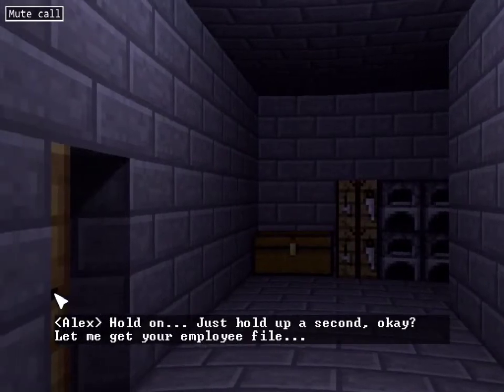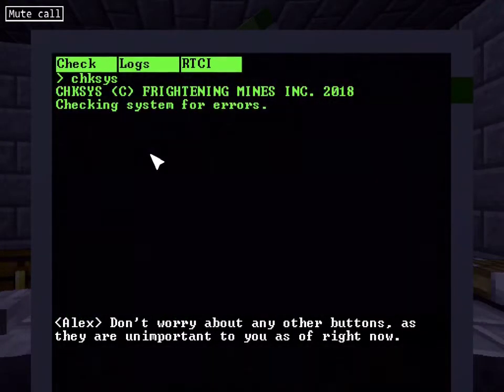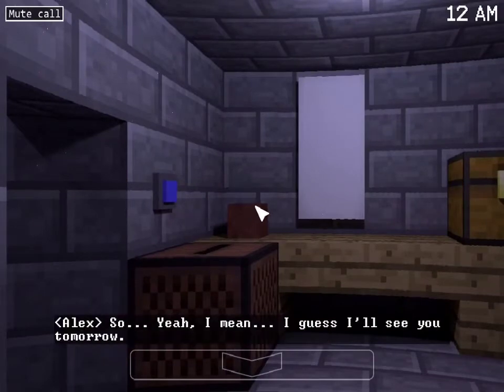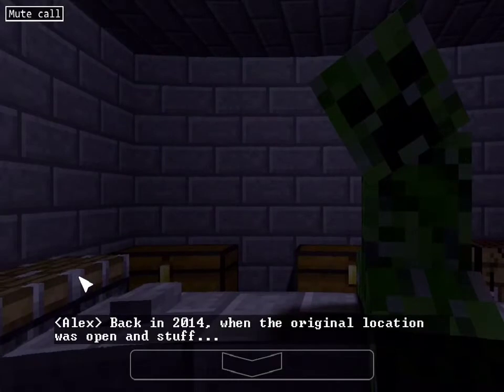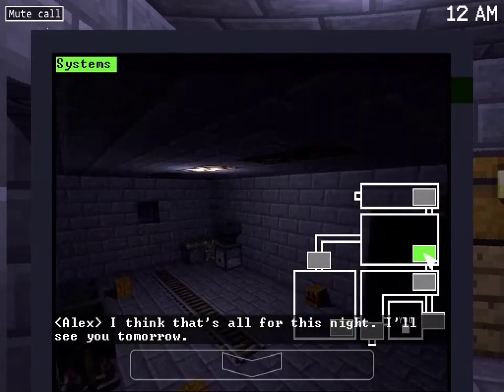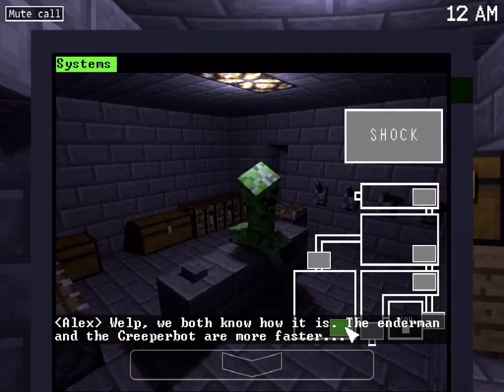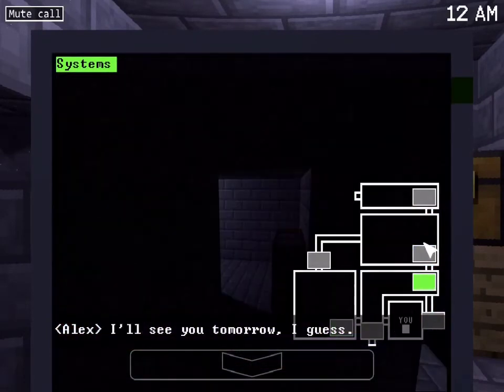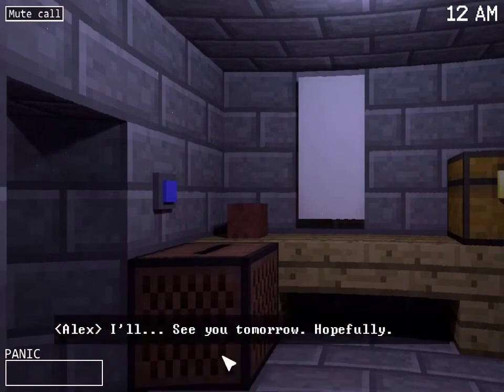Five Nights at Creeper’s 2 - Night 1-5 (Bad Ending)